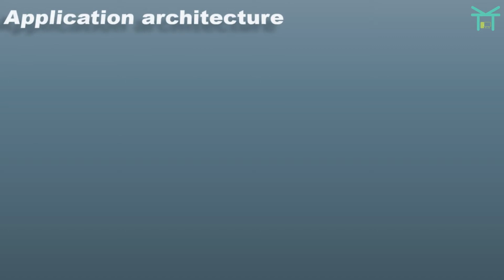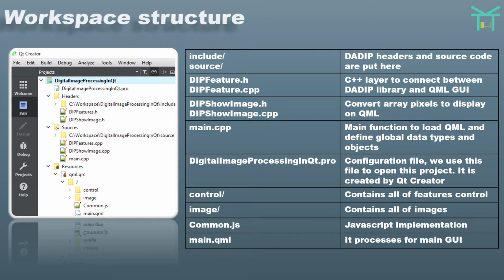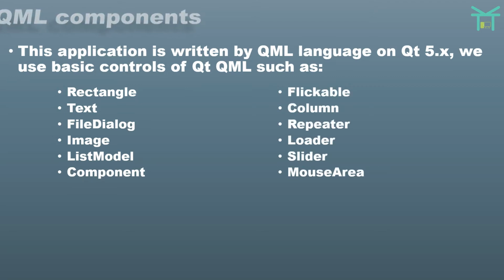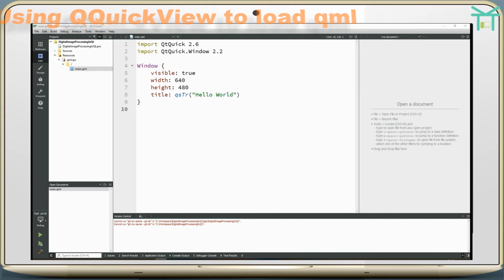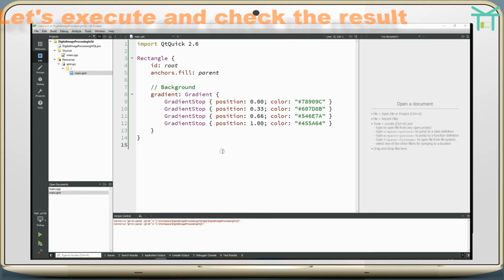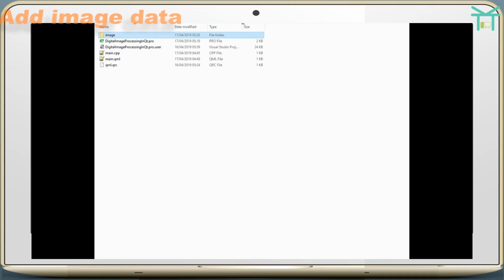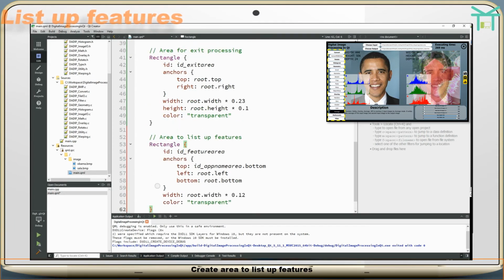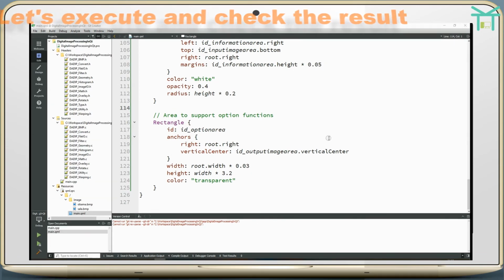Digital Image Processing In Qt S1E2 - Create Qt Workspace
INTRODUCTION
This video is a part of series Digital Image Processing In Qt (DIPINQT) that will introduce how to implement some Digital Image Processing mechanism in Qt

This tutorial is suitable for persons who’s starting to study QML language or implement digital image algorithms

In this video, we will introduce some information such as:
+ Application architecture
+ Software layout
+ Workspace structure
+ QML components
+ Implement in Qt

TOOL
+ Qt Framework: Qt5.11.1
+ Qt Creator: 4.6.2
+ Build system: qmake
+ Compiler: Desktop Qt 5.11.1 MSVC2015 64bit
+ DADIP: v1.0.0

PROGRAMMING LANGUAGE
C/C++/QML/Javascript